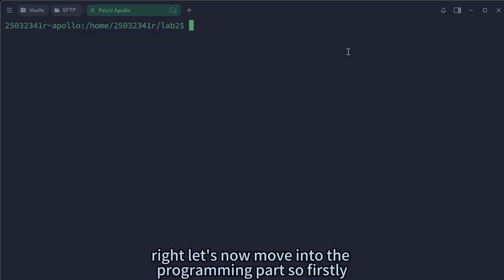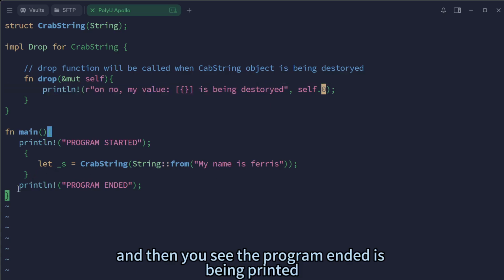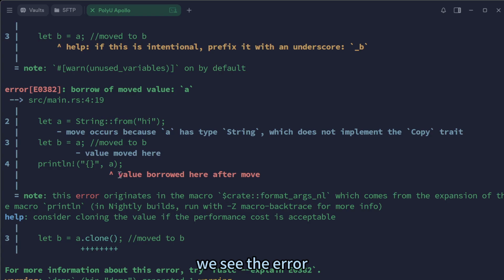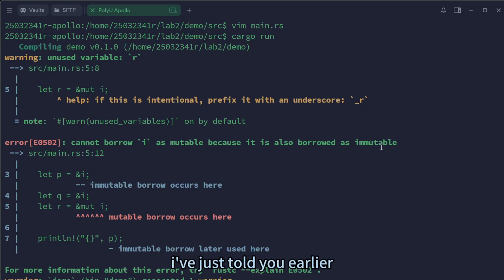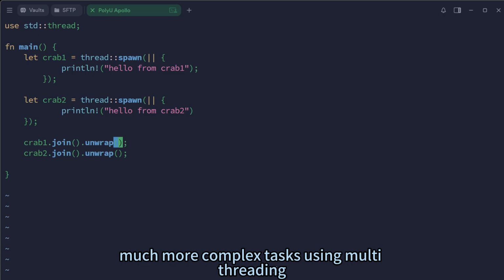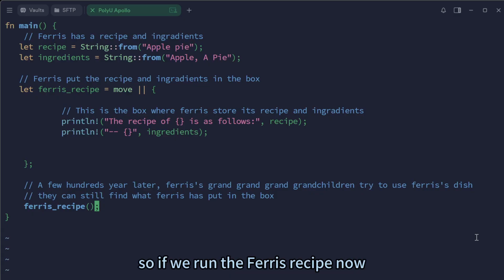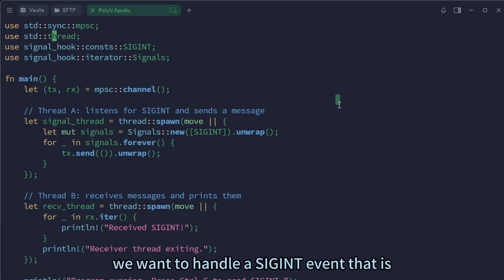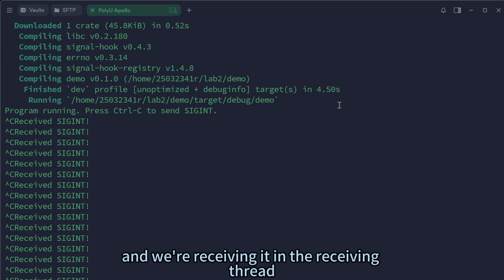[2025-26] Operating Systems - Lab 2 (Part B) - Hands On Apollo-Ownership Model and Multi-threading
[HD Version - Hands-on-Apollo] OBJECTIVES:
1. Ownership Model and Scope
2. References and Borrowing Rules
3. Threads and Closures
4. Channels and Interrupt Signals